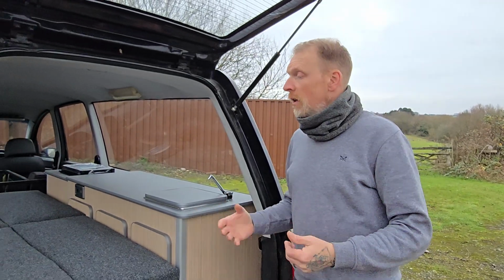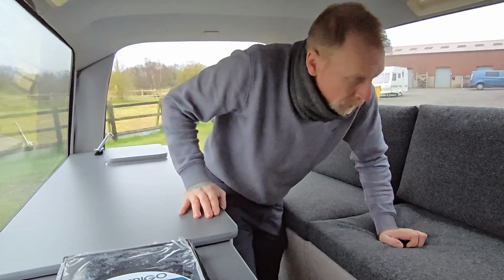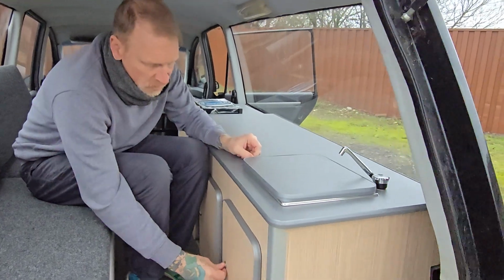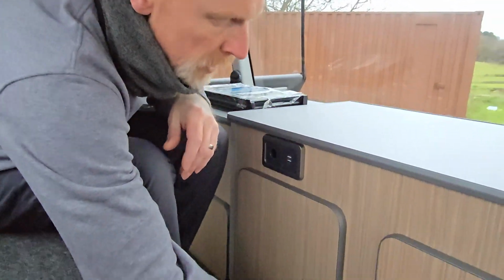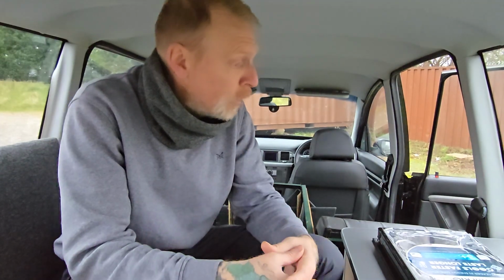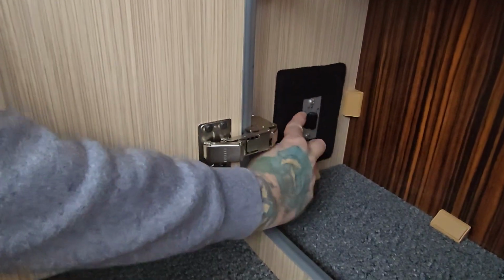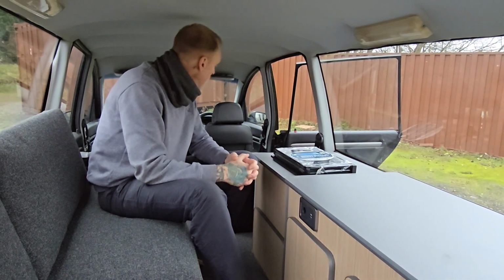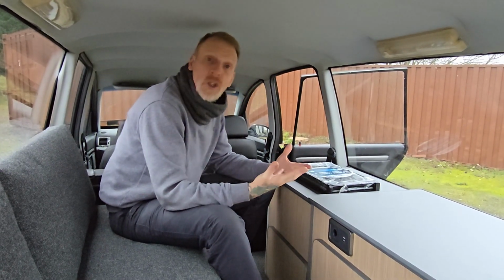Unusual Hearse Campervan Conversion - GB Camper Conversions in Tamworth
In one of our most unusual projects to date, we were asked to convert a hearse into a campervan! Based on a Vauxhall Vectra, this unique build proves that with creativity and craftsmanship, any vehicle can be transformed into a functional and stylish camper.

This conversion is equipped with a reliable 12v electric system powered by a leisure battery, ensuring you have all the power you need while on the road. The kitchen unit features a top-loading Vitrifigo fridge, a working sink with cold water supply, and plenty of storage space for all your essentials. For comfort, the camper includes a good-sized pull-out sofa/bed, providing a cozy spot to relax and sleep after a day of adventure.

Join us for a full tour of this one-of-a-kind camper conversion and see how we transformed a hearse into the ultimate road trip vehicle.